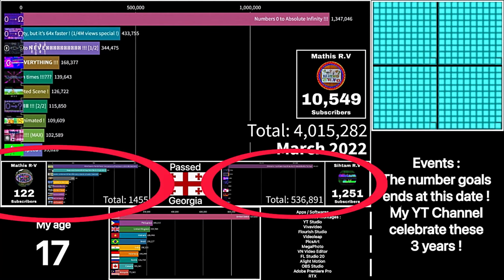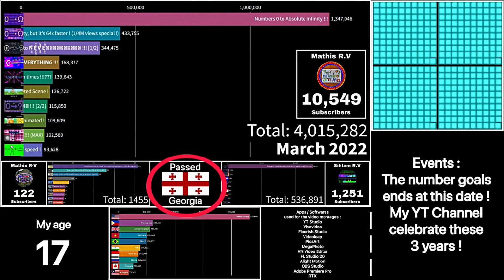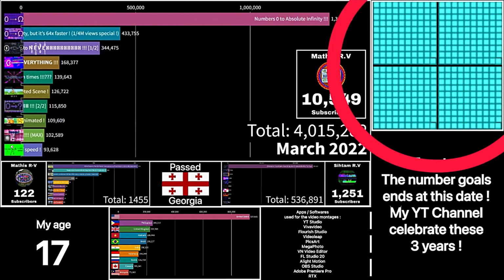Special 3 years anniversary ! : The evolution of my YT Channel in 3 min with Music + Sound effects !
This represents the 3 years of evolution of my YT Channel in 3 minutes without & with Data Sonifications, with the maximum of details as possible !!!

All this big editing took me a week to do !

Created on :
Flourish Studio, Alight Motion, Videoleap & VN Video Editor !

This video is a fanmade from @Abacaba & the voice is from Mike, and also the Announcer from @BFDI ! (Cos I’m a big fan of his !)